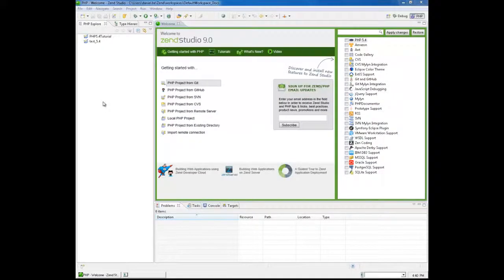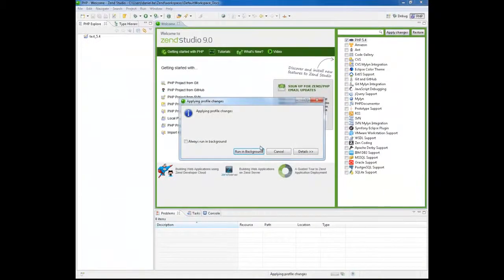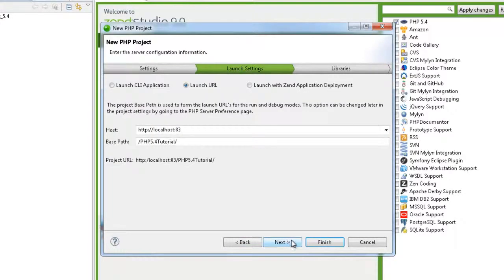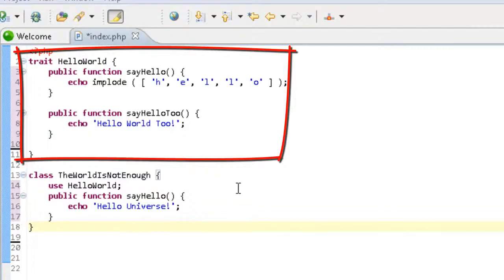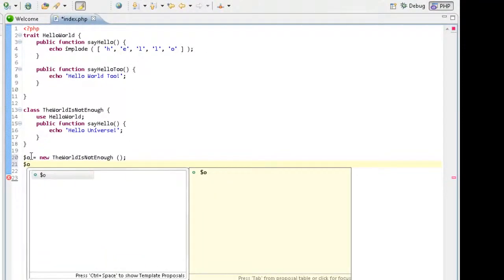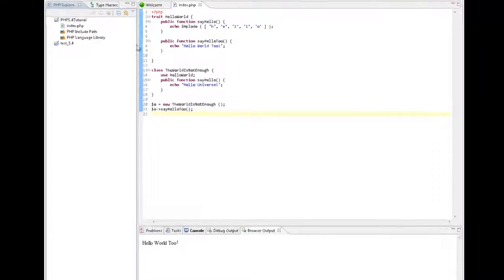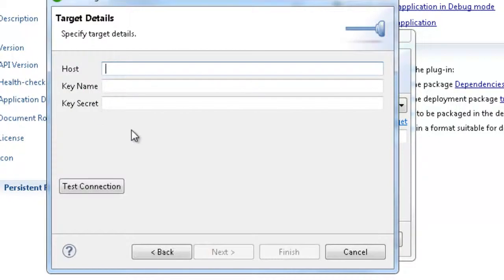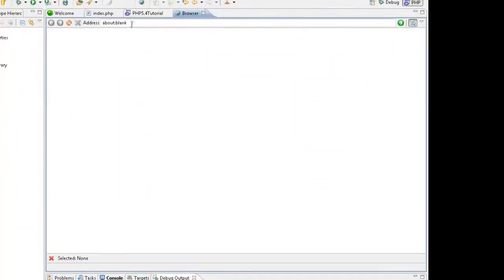PHP 5 4 Support in Zend Studio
An introduction to working with PHP 5.4 in Zend Studio.